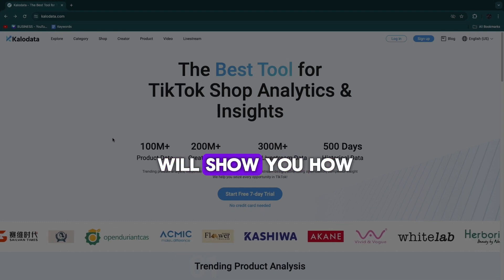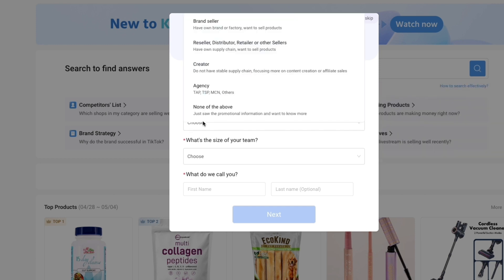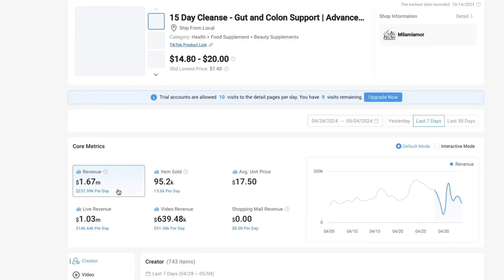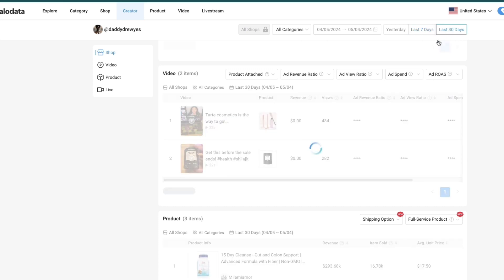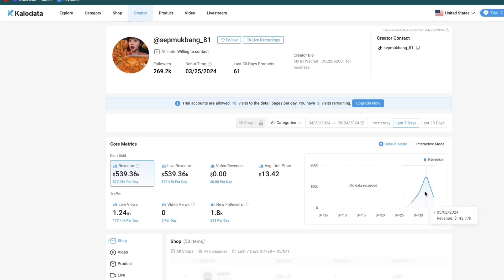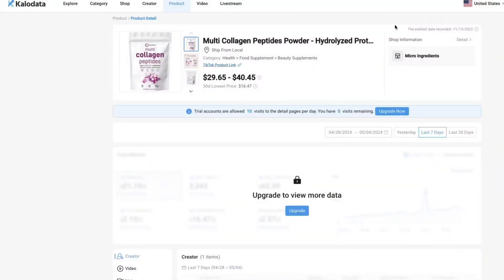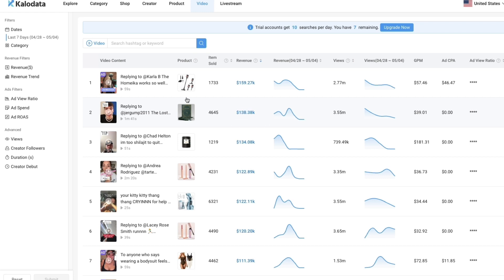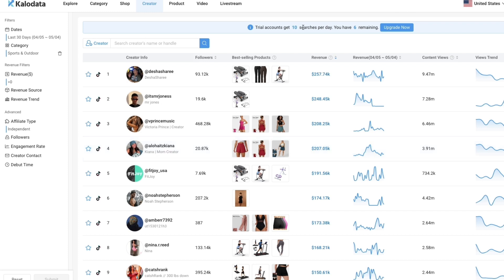How to Use Kalodata (2026) | Kalodata Tutorial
In this video I'll show you how to use Kalodata.